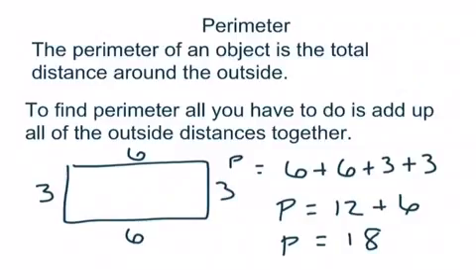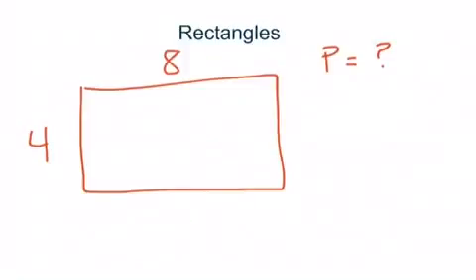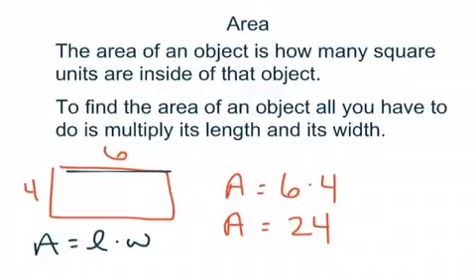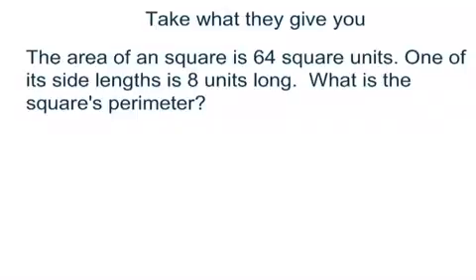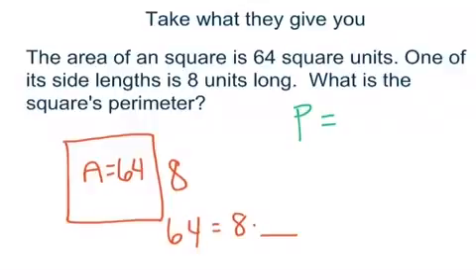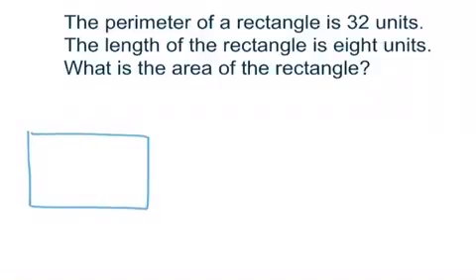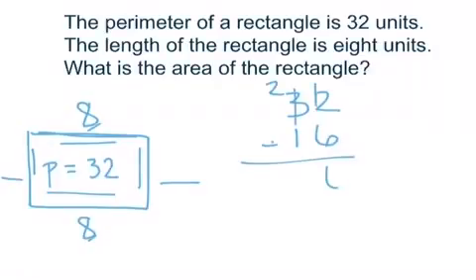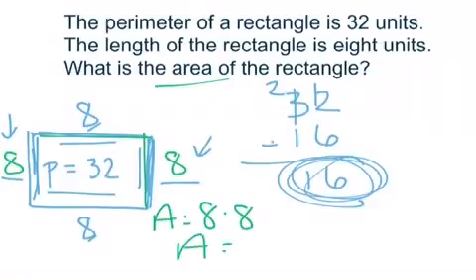Area and Perimeter